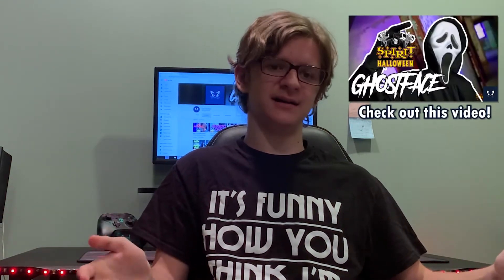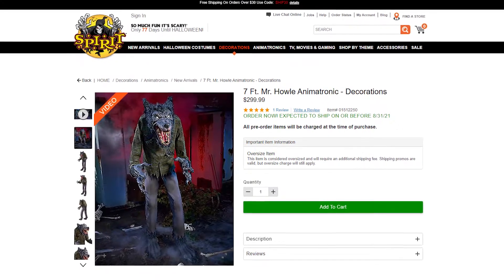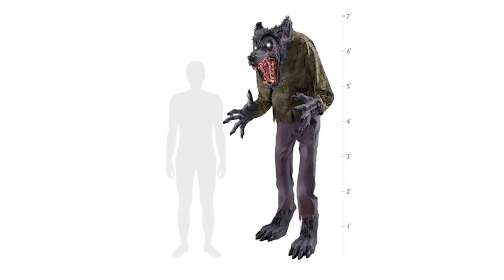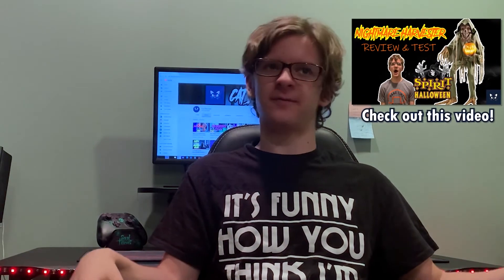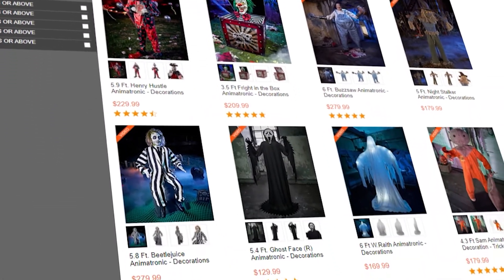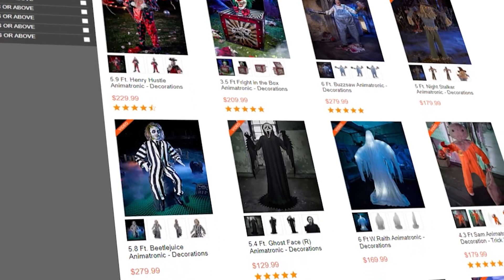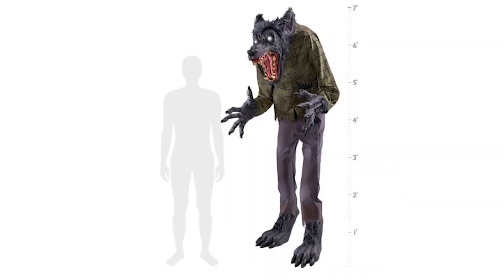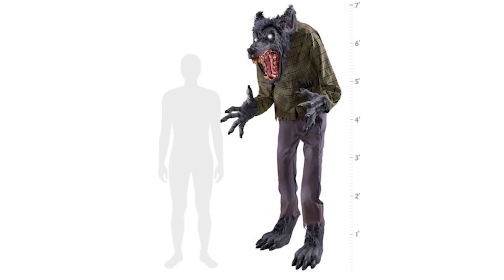7ft MR HOWLE *Animatronic Review* - Spirit Halloween 2021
Happy Haunting!